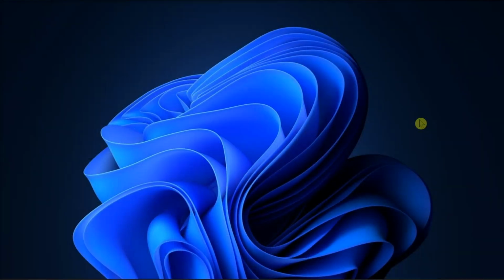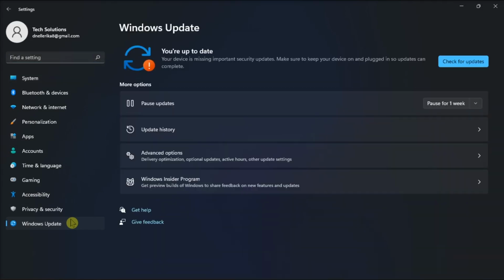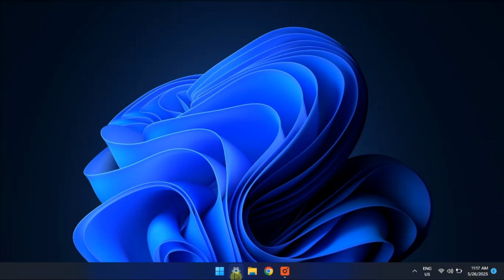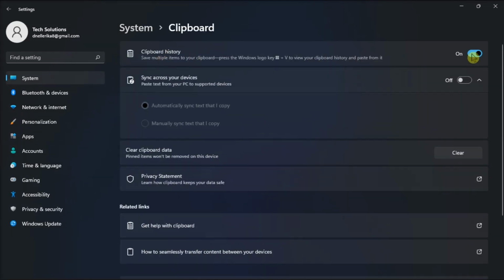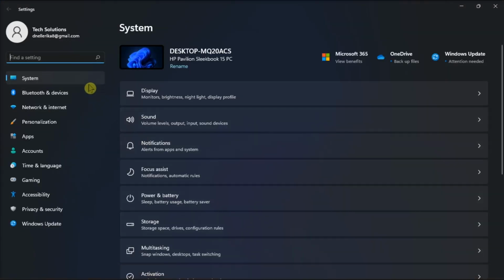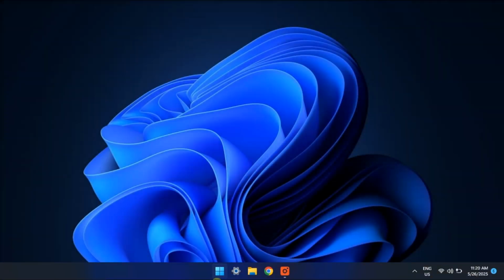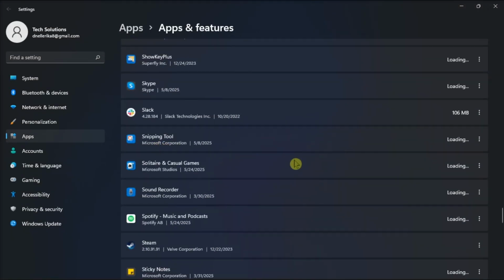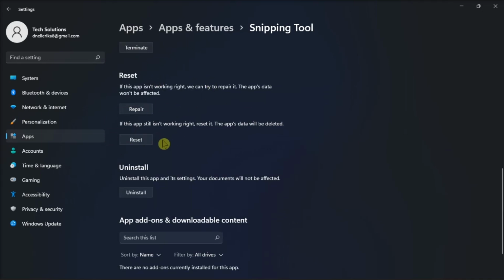How to Fix Screenshot Shortcut Not Working in Windows (Fix WIN KEY + SHIFT + S Not Working)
If the screenshot shortcut (Windows Key + Shift + S) isn’t working on your Windows PC, this tutorial will help you fix it. Learn how to re-enable Snip & Sketch or Snipping Tool, adjust notification settings, and make sure your system is configured properly.